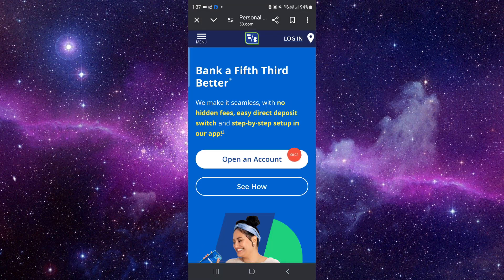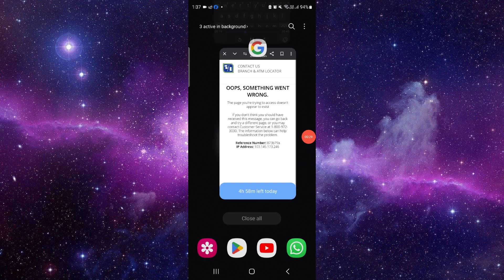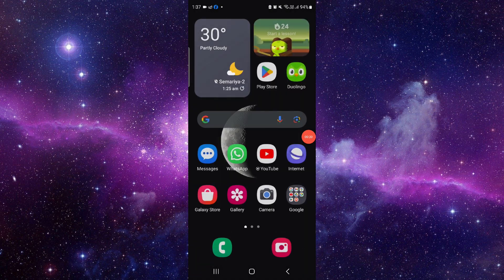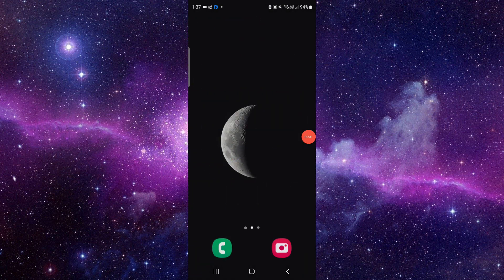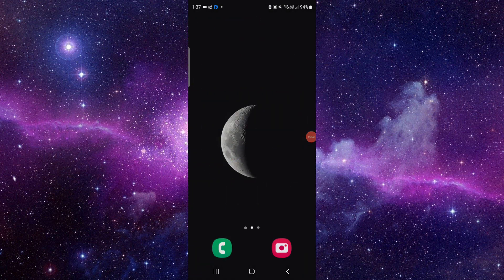✅ Fifth Third Bank: Enroll in Online Banking (Full Guide)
Learn how to enroll in Fifth Third Bank online banking with this comprehensive guide. Follow these steps to set up your online banking efficiently. Questions?

• Enrolling in Fifth Third Bank online banking
• Understanding enrollment process
• Tips for setting up your online banking